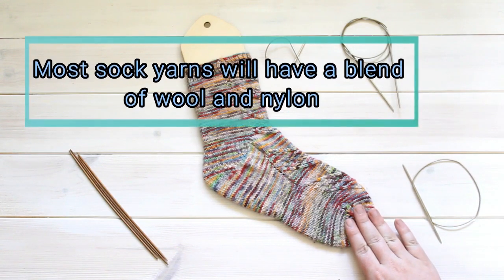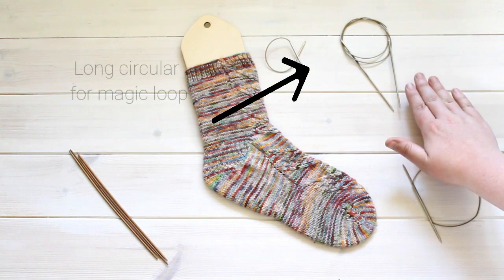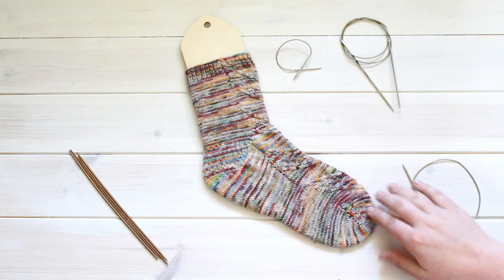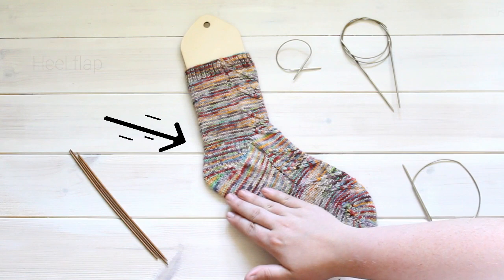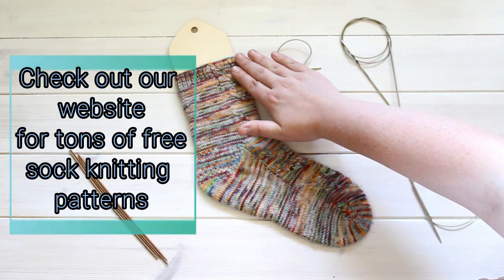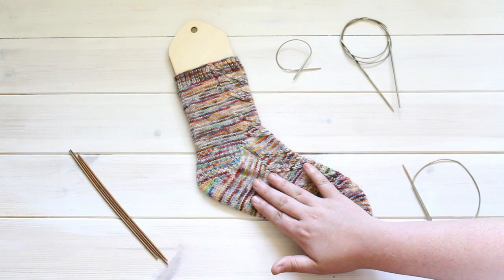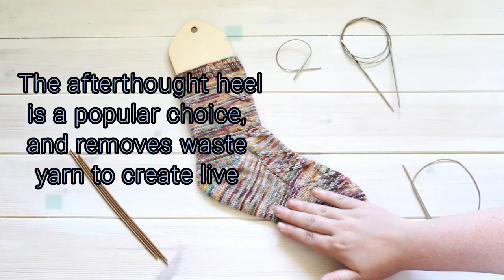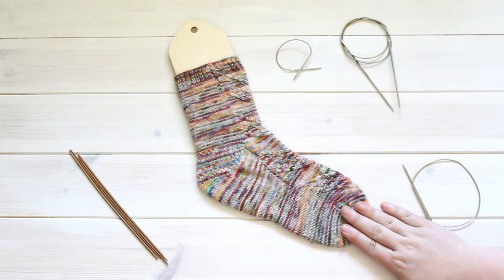Sock Anatomy: learn to knit a sock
Welcome to our tutorial on the anatomy of a sock for beginner knitters or beginner sock knitters. So to get started we're going to talk a little bit about the yarn needed to knit socks. Most sock yarn will need to have a bit of nylon in them for strength and for stretch and to mean that they continue fitting and looking nice after many repeated washes. This yarn was a skein of the undyed yarn available on the laughing hens site dyed with food colouring.

The second thing that you'll need to consider are the types of needles you like to use many knitters prefer DPMS or double pointed needles in which the stitches are split evenly across all the needles many knitters also like using the Magic Loop method on a long circular needle. Still more enjoy using these very short needles very short circular needles available.

A lot of that is personal preference as to choosing which needles you like most patterns are adaptable no matter which needles you choose. Let's talk a bit about this sock that I knitted a while back this sock was knitted from the toe up beginning here and ending at the cuff at the top. When knitting toe up there are several different methods for knitting a toe before you knit the rest of the sock, in many cases that will be detailed in whatever pattern you've chosen to use.

As you will also see the bottom of the sock is knitted in stockinette or stocking stitch that's for a nice comfortable sock that doesn't rub that's common with most sake netting patterns you'll notice that many sock patterns have a bit of cabling or texture or some sort of interest on the top not only does it look nice but in many cases it can help the SUP fit a bit better.

This sock was knitted with a heel flap and gusset as you can see here my heel flap was made with a slips stitch pattern that helps the sock have more strength at the back where it needs it the most. (2:22)This little triangle here with these increases it's called the gusset and that's for helping fit the sock around the instep of your foot. Here (2:30) is the leg of the sock and the ribbed cuff, so that was how this sock was knit but there are many socks which are knit from the top down including many beginners patterns.

If you begin at the top down you're a normal long tail cast on would suffice but if knitting from the toe up you need to think about the cast off choice that you choose and maybe choose a slightly stretchy option. When knitting cuff down you begin here and you knit until the end ending with the toe and grafting the stitches together using the Kitchener stitch. If you didn't know the Kitchener stitch was invented by Lord Kitchener on World War 1 to help prevent the inside seam on a sock that was causing many soldiers in the front line who have pain and discomfort and the Kitchener stitch is now the standard when it comes to grafting stitches together.

There are many different ways to knit the heel but we will talk about a couple as I mentioned this is a heel flap and gusset here (3:29),which is common in many beginners patterns. Another common option for a heel is a short row heel if this were a short row heel it would look a little bit more like a triangle with line in the middle there are many different methods for a short row heel and figuring out which one you like the most is basically just down to personal preference and what you feel fits your foot the best.
I personally like the heel flat and gusset which is why that's what I knit. Another option for a heel is called the afterthought heel in which you knit the entire sock without a heel and then you remove waste yarn that you place while knitting you remove you waste yarn and you pick up those stitches and you knit a heel and then you graph those heel with stitches together also using the Kitchener stitch like you would when knitting top down and the toe.

So the Kitchener stitch is obviously your go-to for grafting stitches on a sock because it leaves no seam. That's basically what you need to know to get started with the anatomy of a sock we will have further tutorials talking about different techniques and we hope you watch out for those.